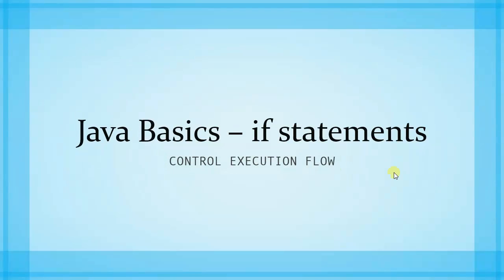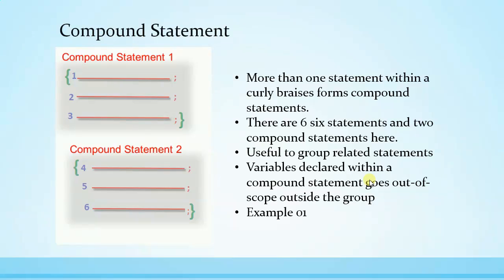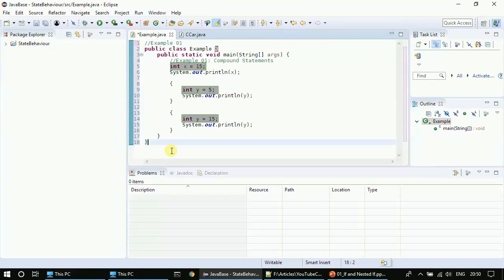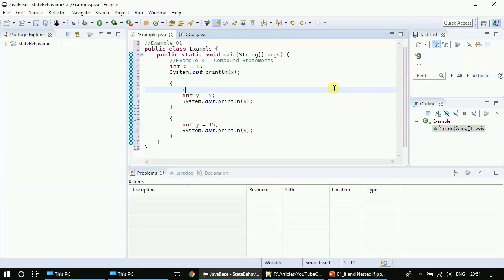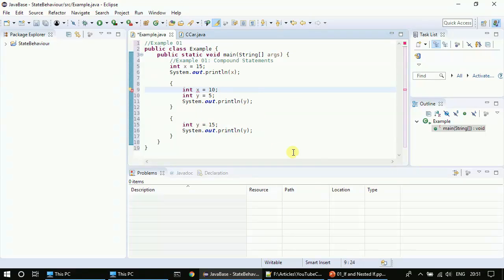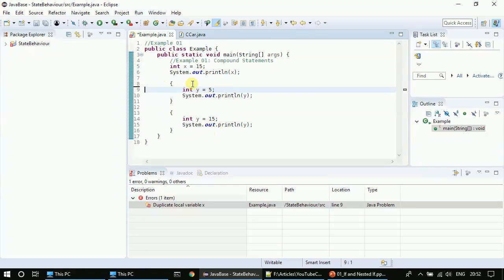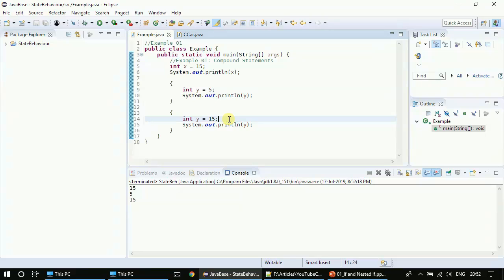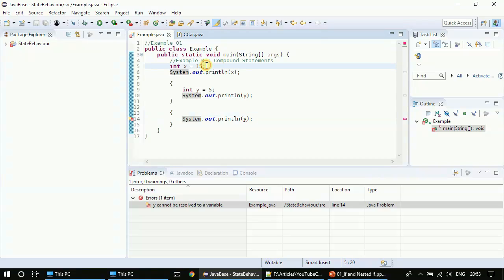005-Java If Constructs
This video explains the following in Java:
1) Simple Statement
2) Compound Statement
3) If Construct
4) If..Else
5) Nested if